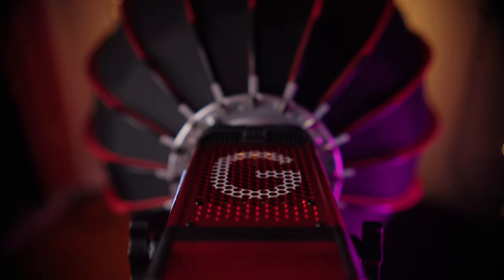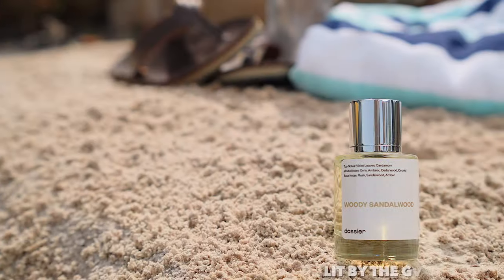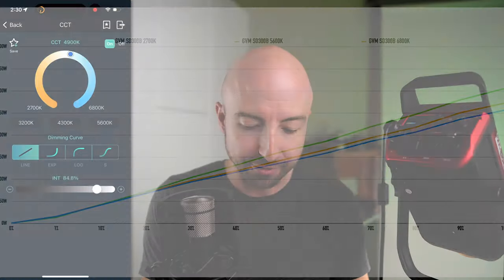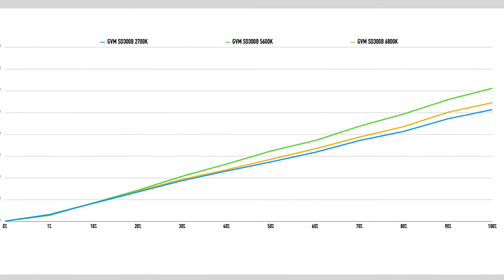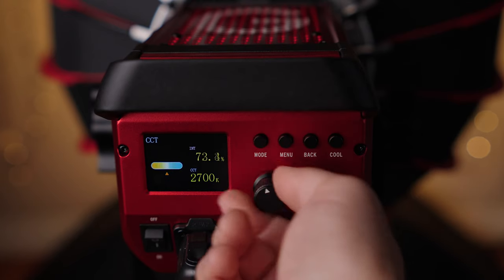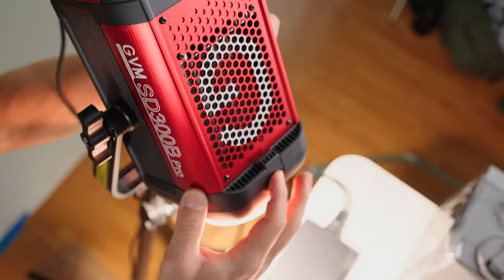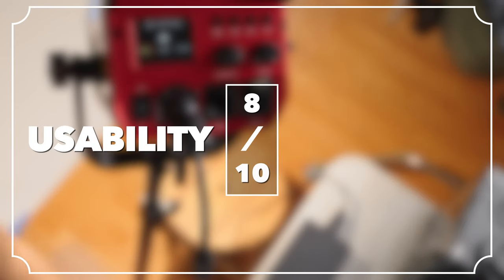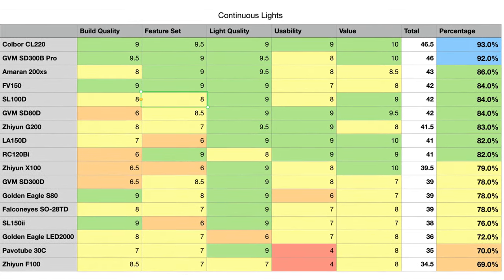A SOLID Investment - GVM SD300B PRO Review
GVM has always put out a pile of high value lights, but has struggled to compete in the "pro" market (whatever Pro means...). But now with their new Pro lineup, they're really punching above their weight class. We'll take a very close look at the new SD300B and see how it stacks up, and how it Holds up.

Chapters:
0:25 Intro
0:55 Dossier Ad
2:51 Build Quality
4:02 Feature Set
8:12 Usability
12:28 Light Quality
13:48 Value
15:50 Total Score & Conclusion

A few of my favourite things: